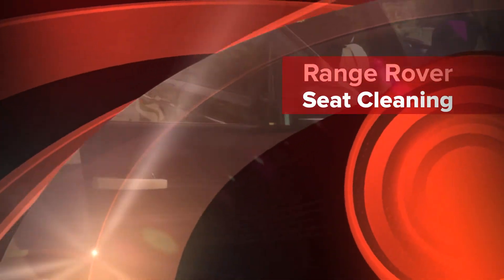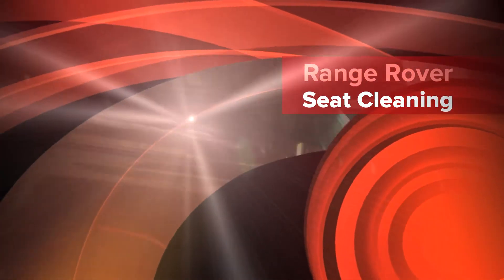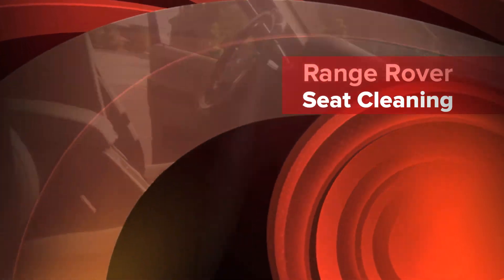How to clean seats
SCOTTYS @ LINKEDIN